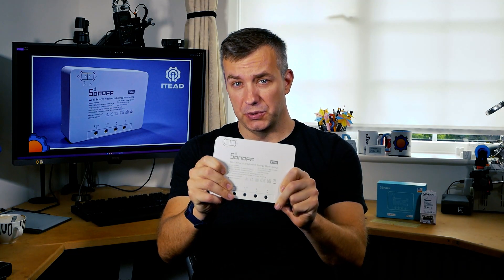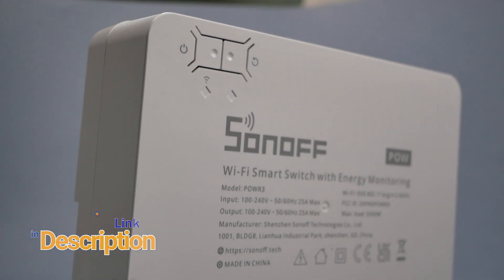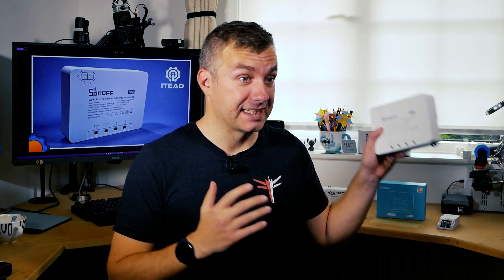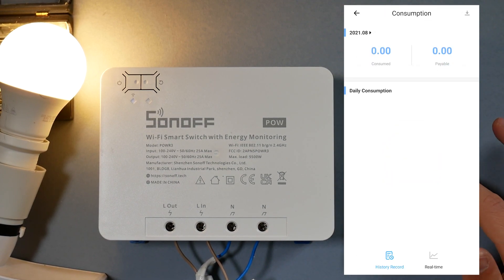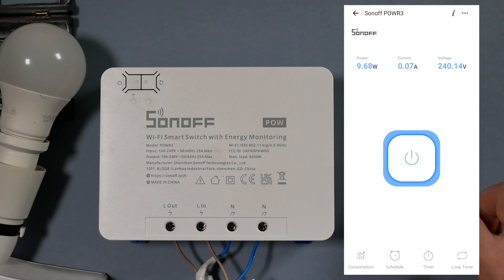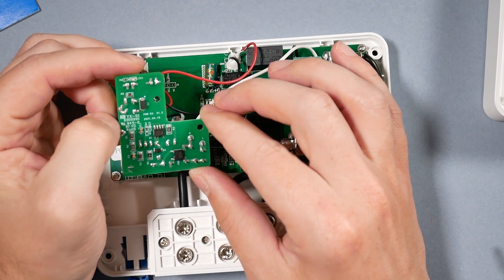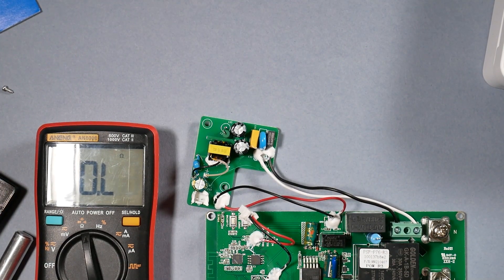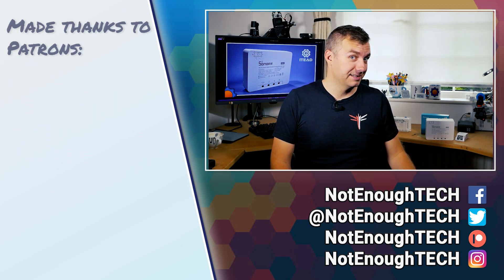Amped to 25! Sonoff POWR3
INFO:
ITEAD brings a new Sonoff device, this time the current limit is cranked up to the max! See what other changes came with R3 series of Sonoff POW.

Domingos C, Rasmus Engell H, Nis L, Ha-Dida, Herik A, Daniel G, Leroxy, Nodle, Marta H, Natasha W, Grigory, David G